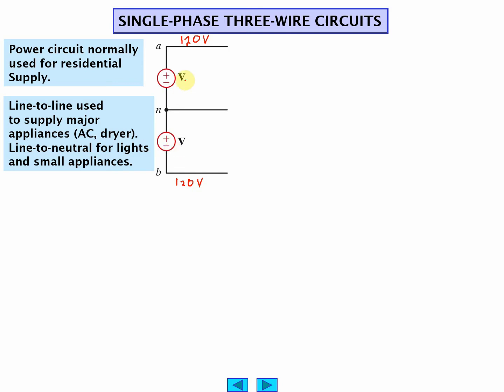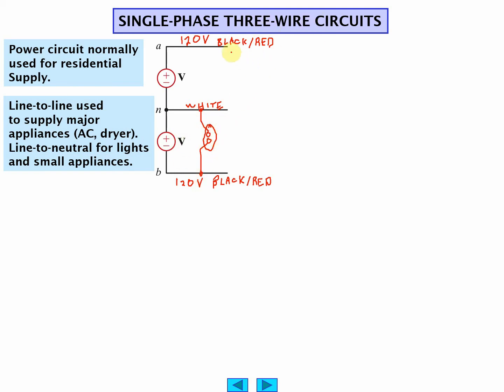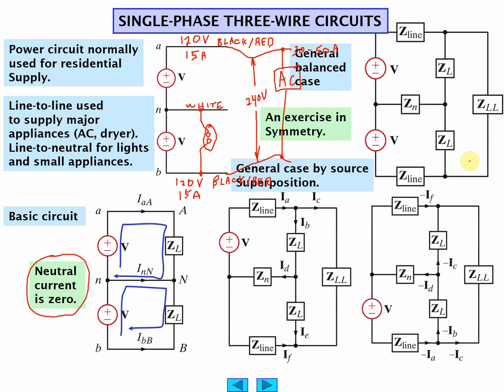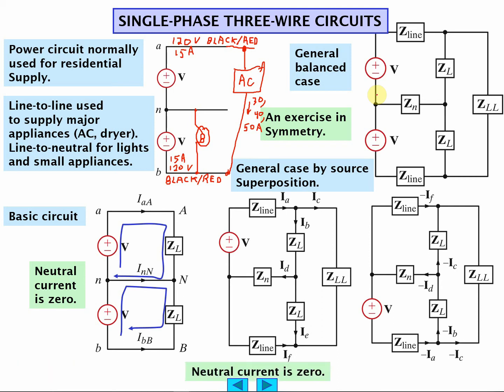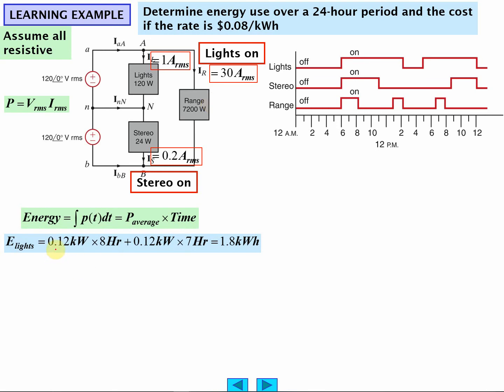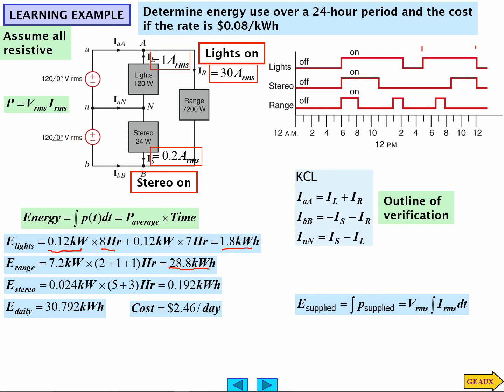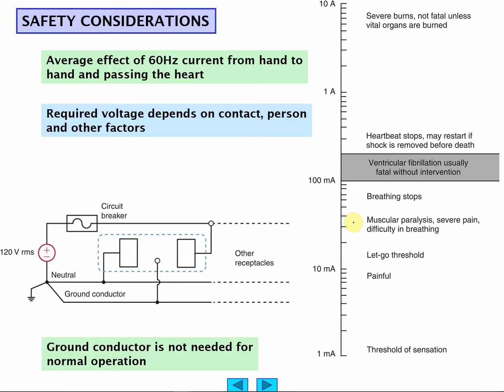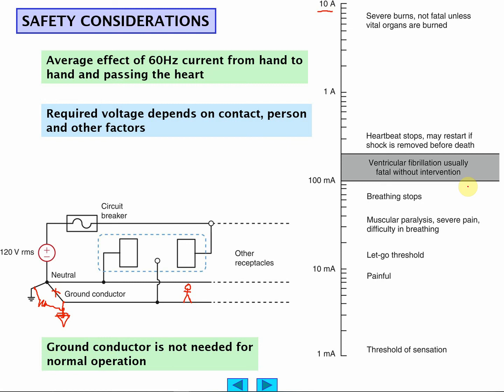EEE202 AC Power Chapter 9 Part 11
Eleventh in a set of videos describing how to analyze AC power